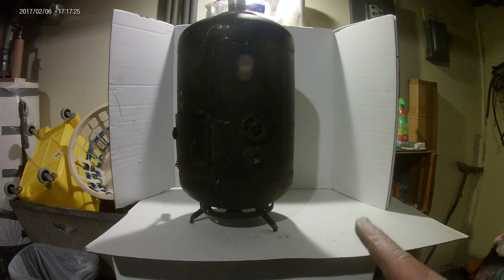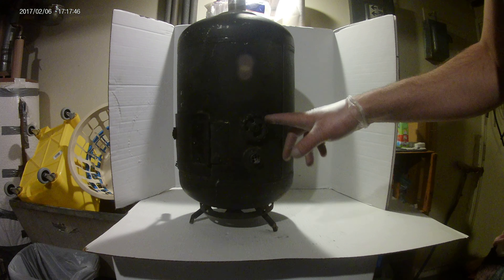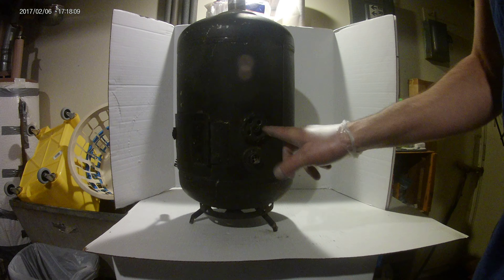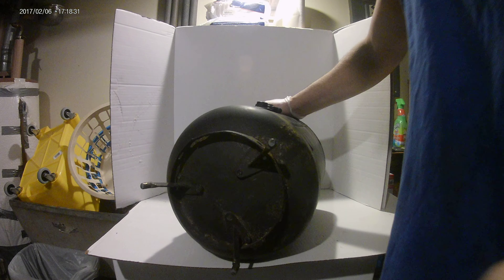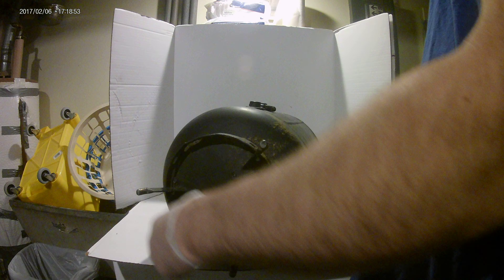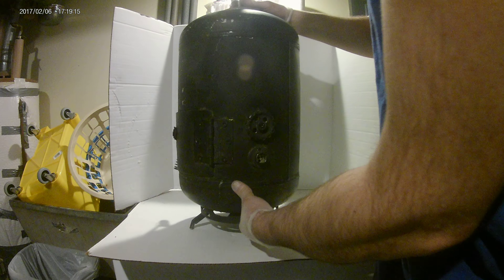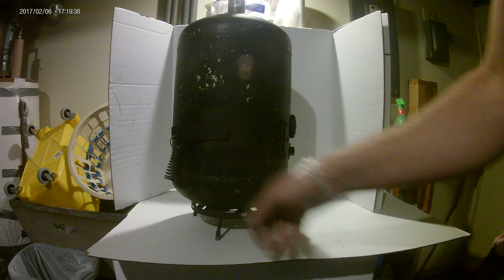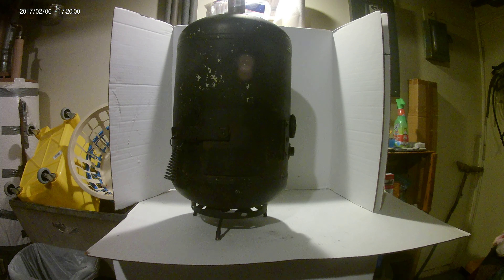Propane Tank Stove building tips